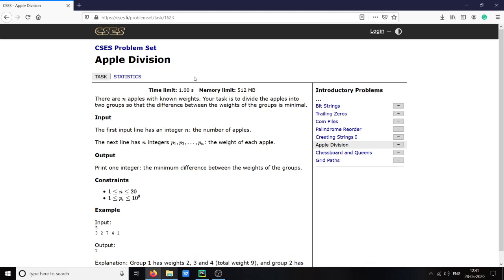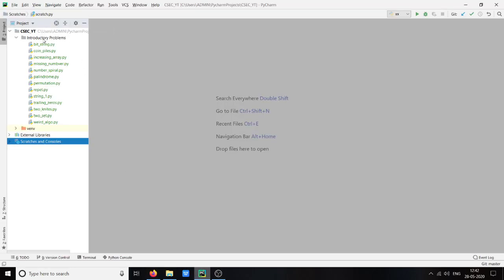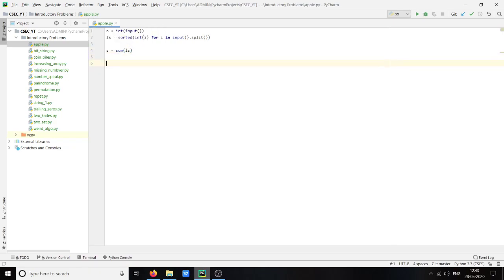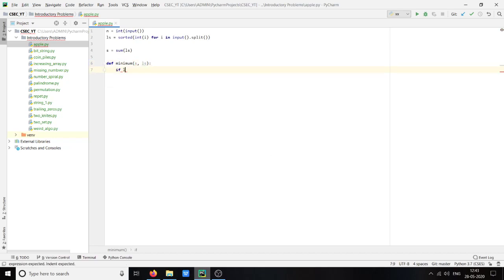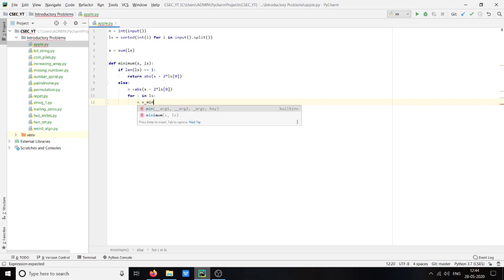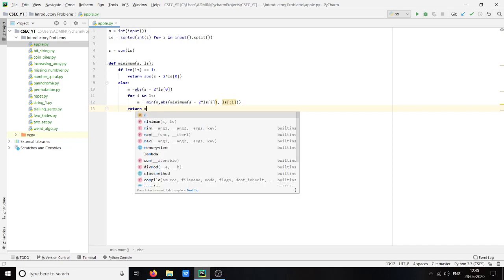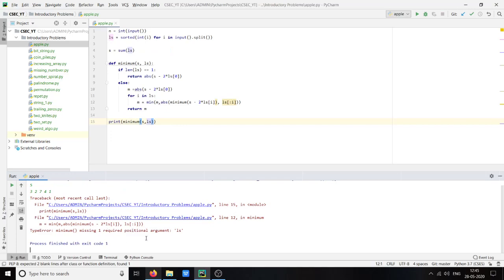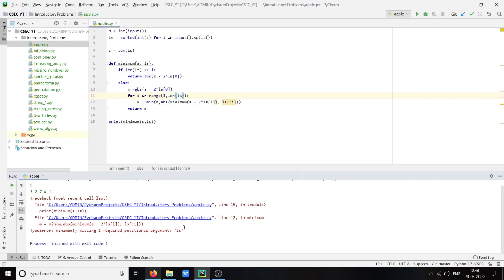PYTHON Apple Division Algorithm - CSES Introductory Problems #14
There are n apples with known weights. Your task is to divide the apples into two groups so that the difference between the weights of the groups is minimal.

Input

The first input line has an integer n: the number of apples.

The next line has n integers p1,p2,…,pn: the weight of each apple.

Output

Print one integer: the minimum difference between the weights of the groups.

Constraints

    1≤n≤20

1≤pi≤109

Example

Input:
5
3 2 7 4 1

Output:
1

Explanation: Group 1 has weights 2, 3, and 4 (total weight 9), and group 2 has weights 1 and 7 (total weight 8).